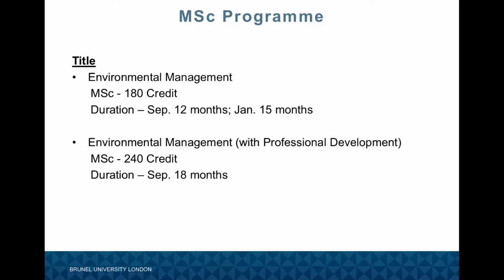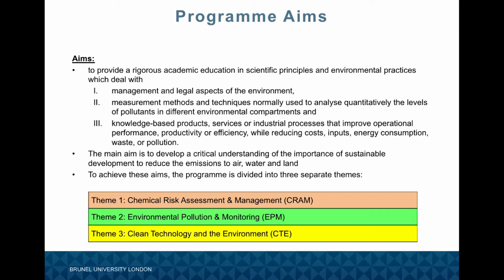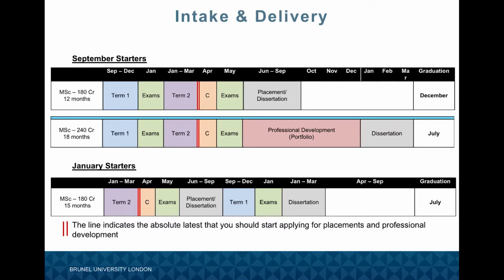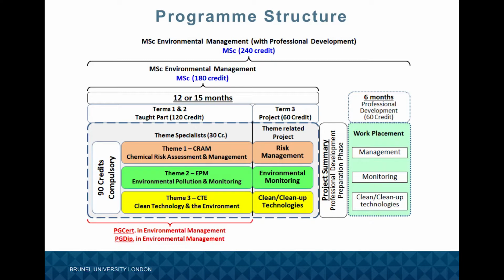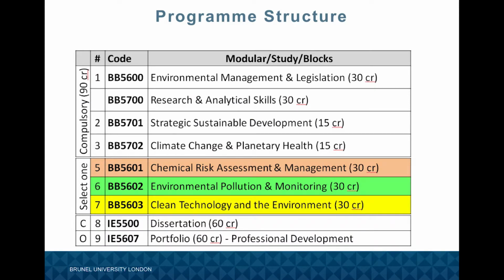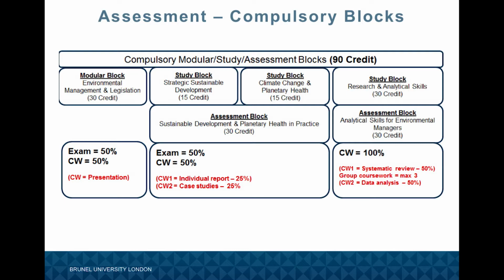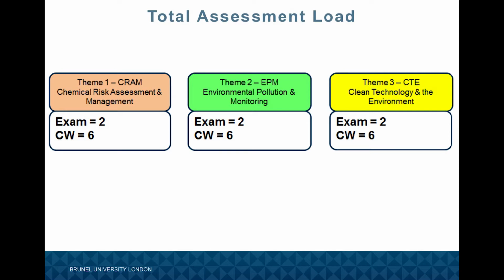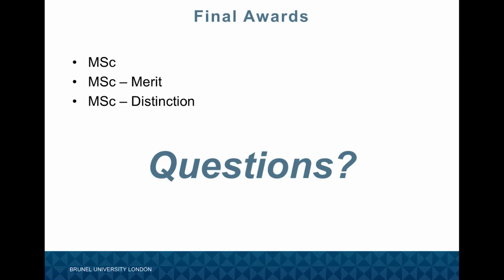Environmental Management MSc Webinar | Wednesday 16 May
Join Dr Abdul Chaudhary, Senior Lecturer in Environmental Science, to find out more about studying this exciting course at Brunel University London.